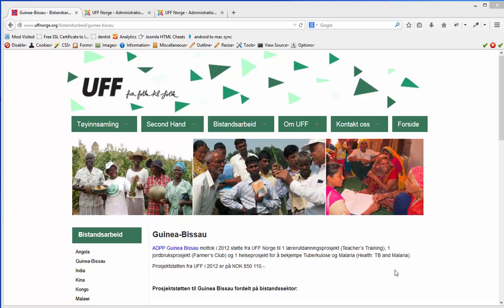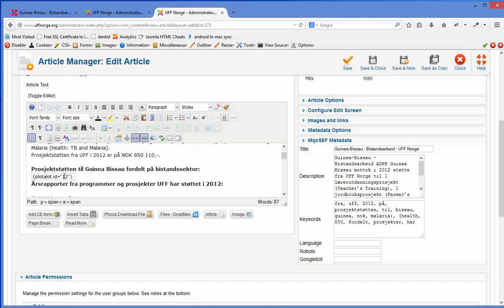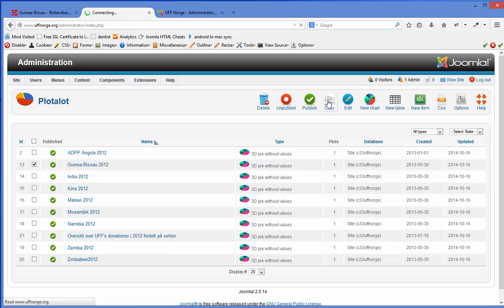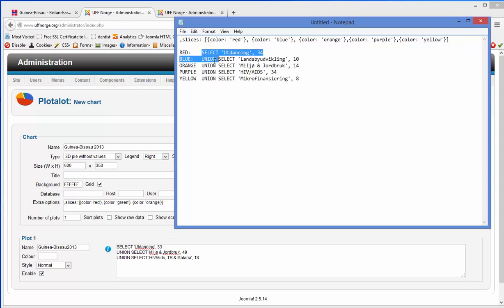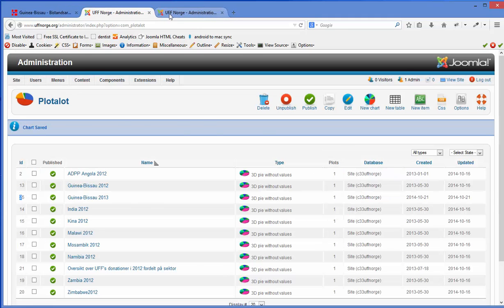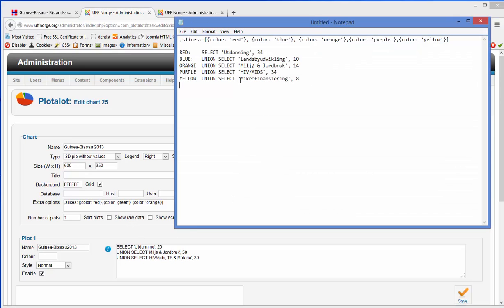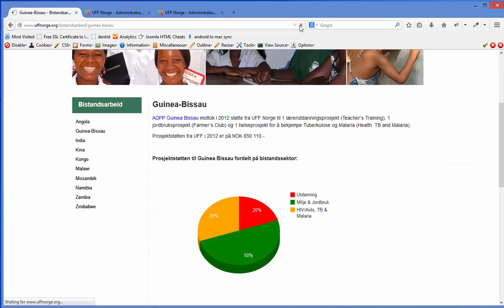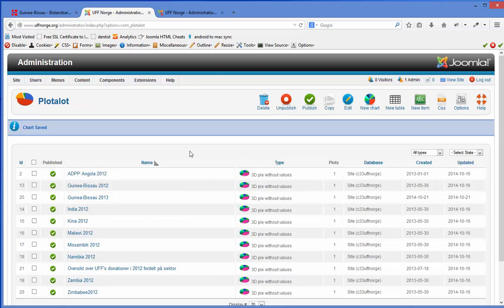e-advice webhosting: UFF-Norge - Add Diagrams to articles using the Component "Plotalot"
How to create an article and link to a menu in Joomla 1.5